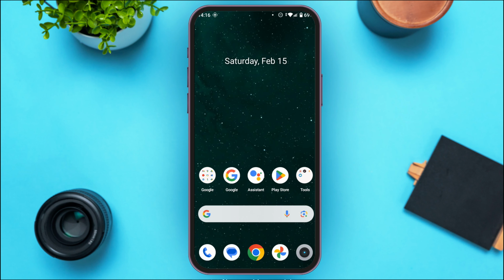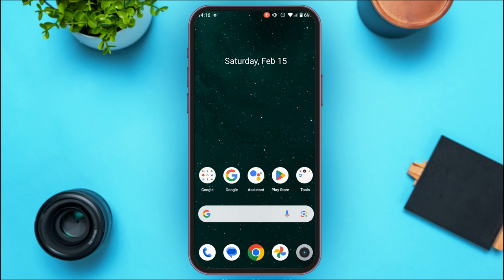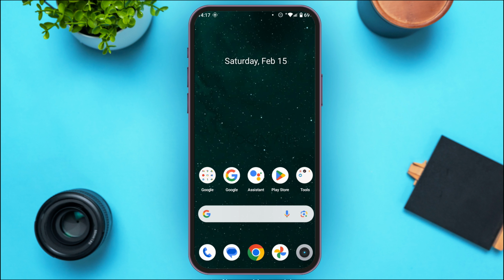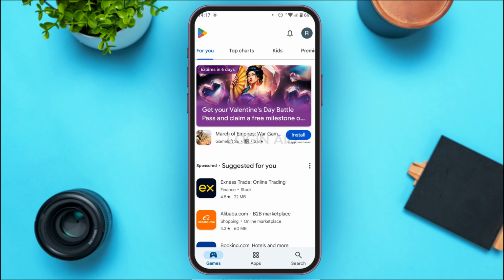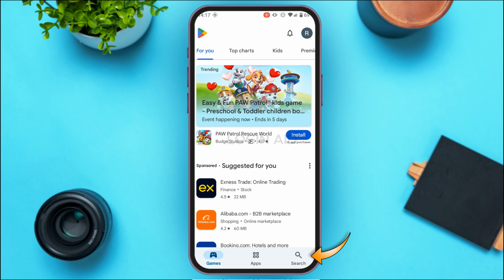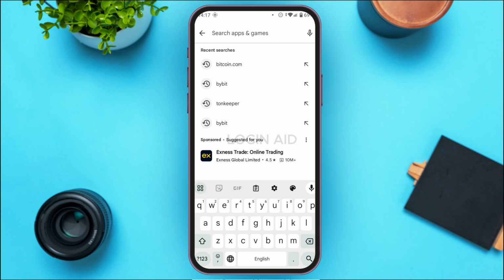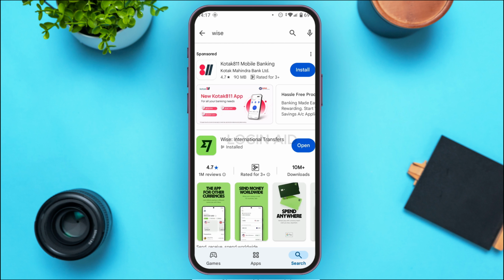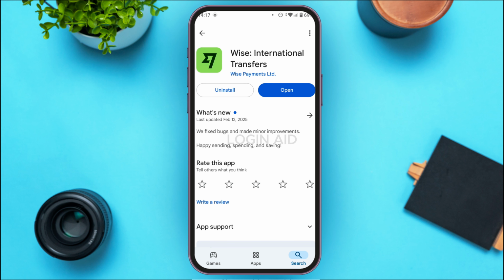How To Update Wise App 2025 | Keep Wise App Up-To-Date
Keep your Wise app updated to ensure smooth money transfers and the latest security features. This video walks you through checking for updates and installing the newest version on both Android and iOS devices. Stay up to date and enjoy hassle-free transactions!